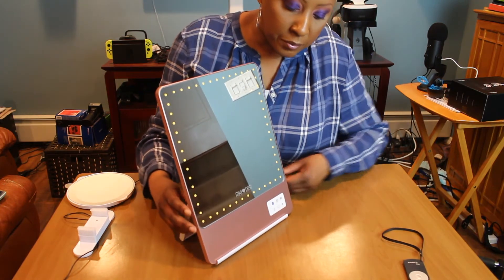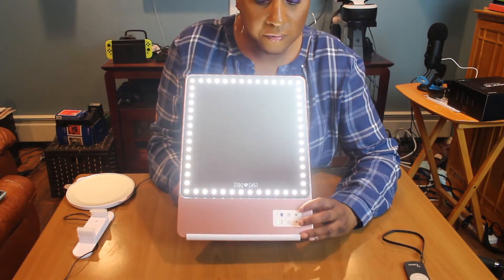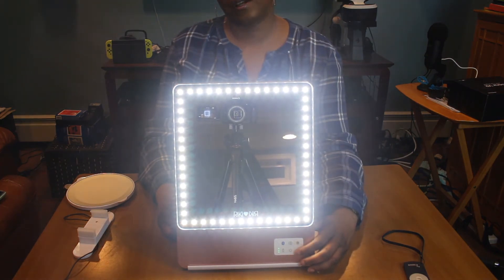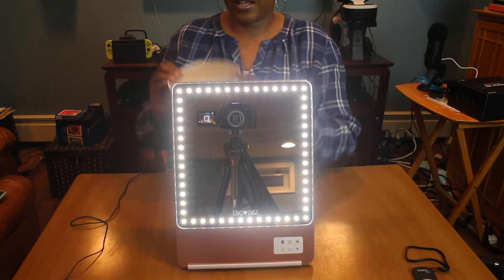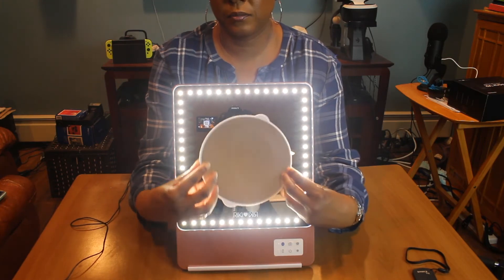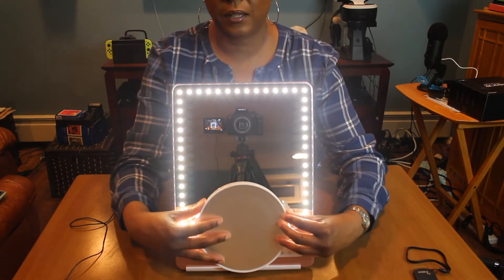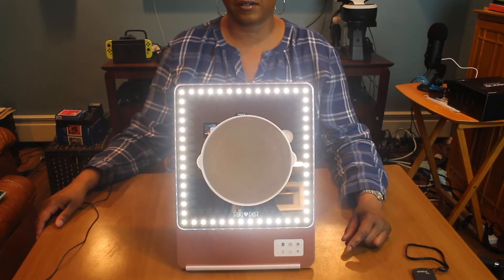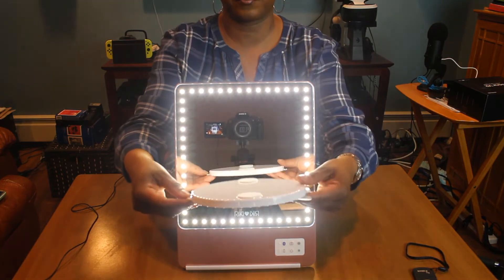UNBOXING: Riki Skinny Limited Edition Rose Gold Vanity Mirror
Today, I am unboxing the Riki Skinny Limited Edition Rose Gold Mini Vanity Mirror. **Watch in HD**

PRODUCTS MENTIONED:

*Riki Skinny Limited Edition Rose Gold mini vanity mirror

**As of 5/16/18, this mirror is not on the website. There is now a limited edition spring pink edition that looks practically identical to the rose gold edition. And it's $5 cheaper!